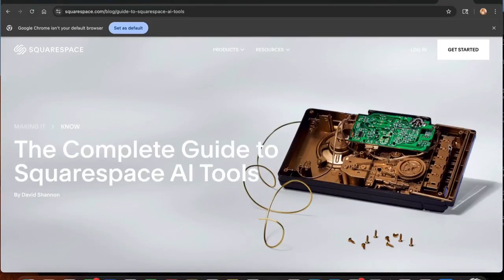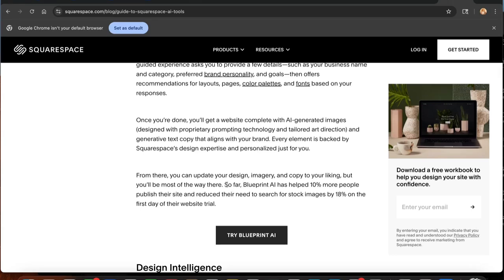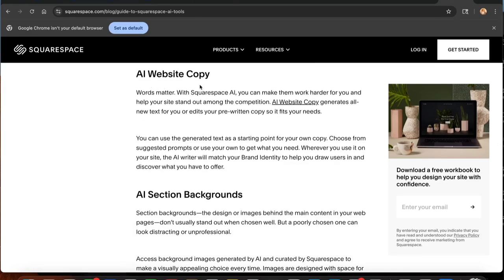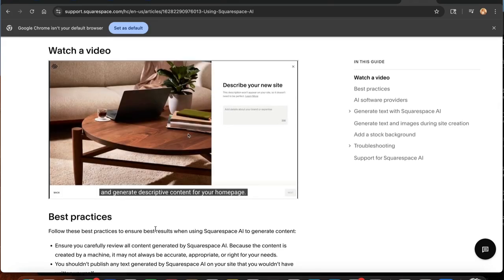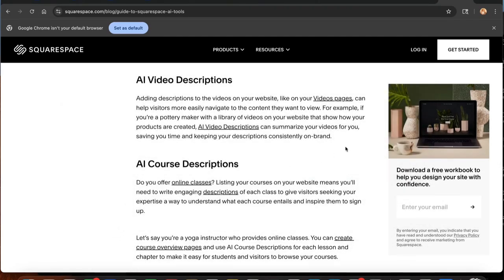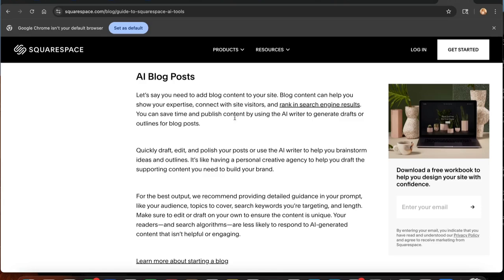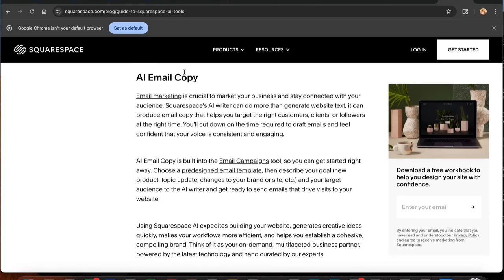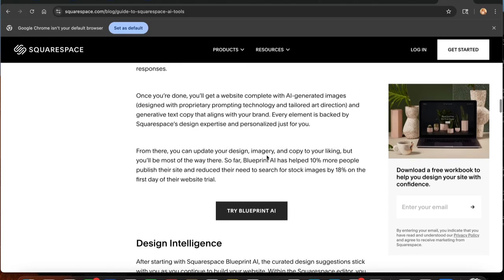Launch Project 3 Squarespace Ai Tools Demo